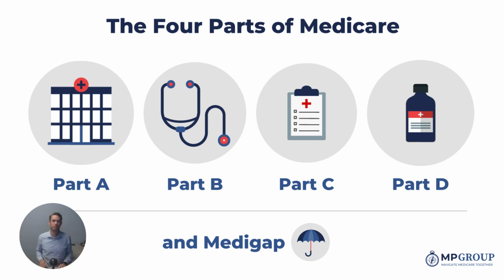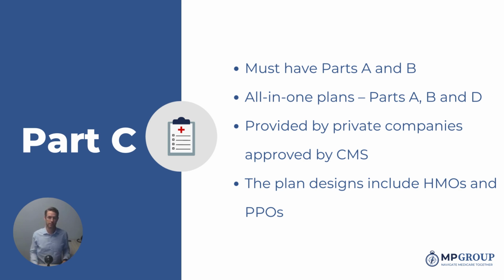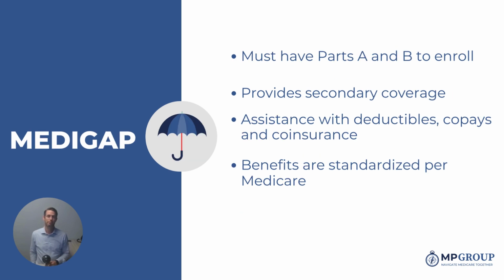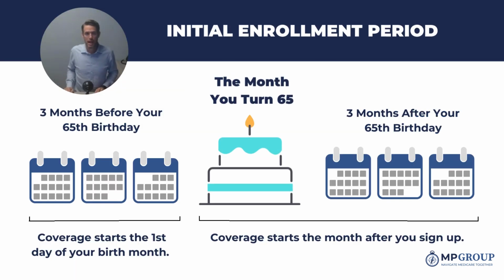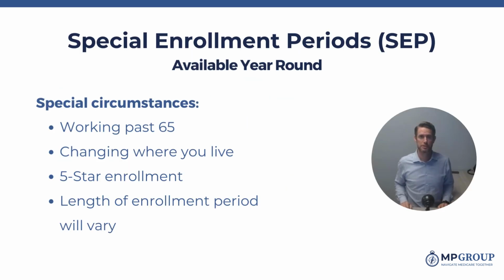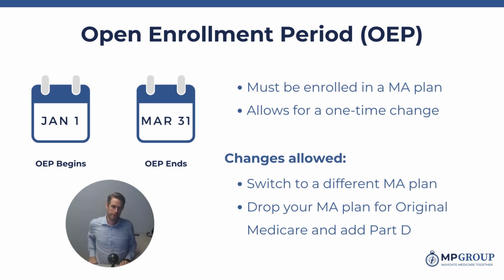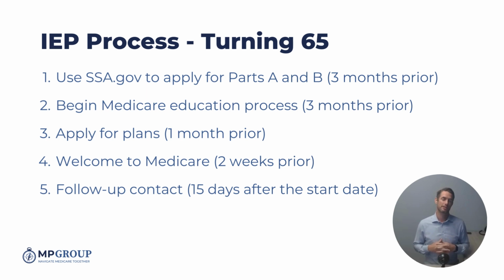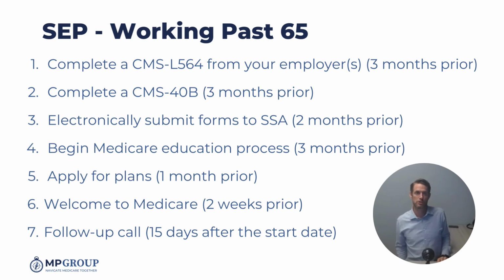Understand Medicare in 10 Minutes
If you find Medicare enrollment and coverage to be confusing, you're not alone.  Take 10 minutes to learn the basics about Medicare costs and enrollment timelines so you don't make critical errors as you approach eligibility.